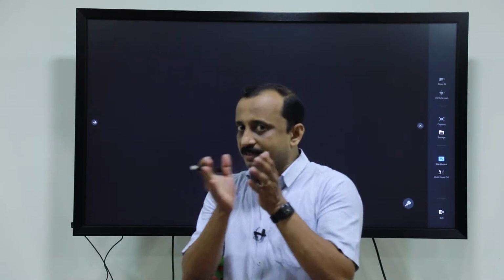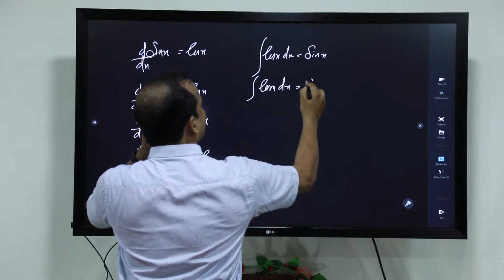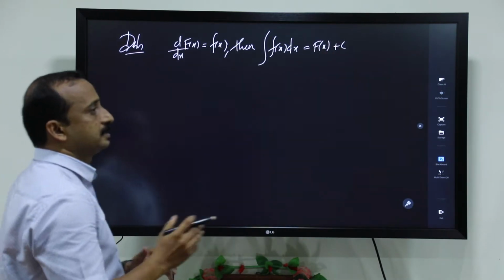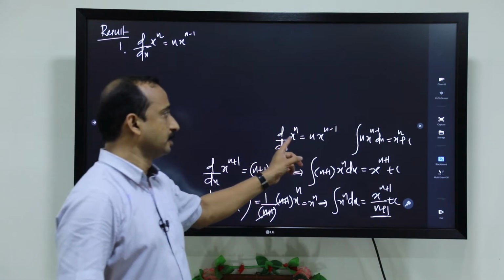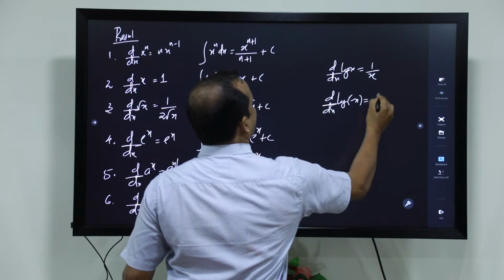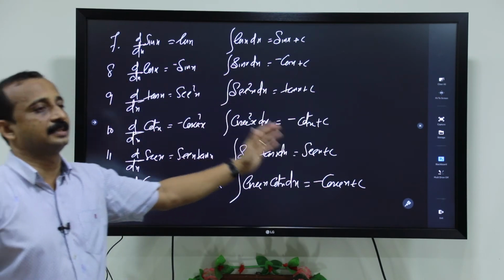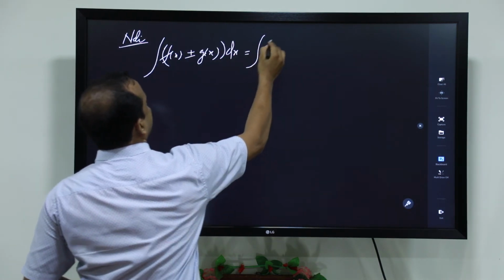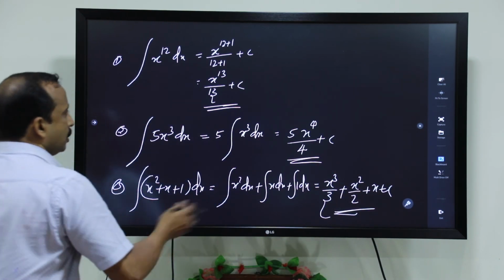Introduction To Integration -XII